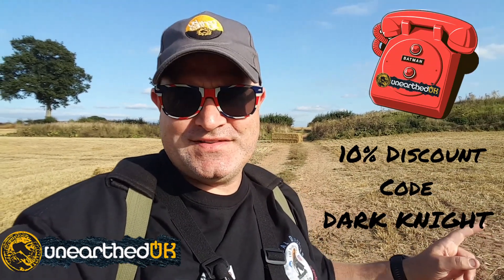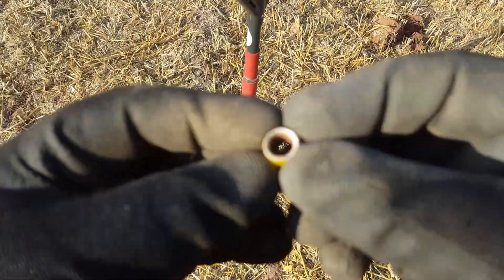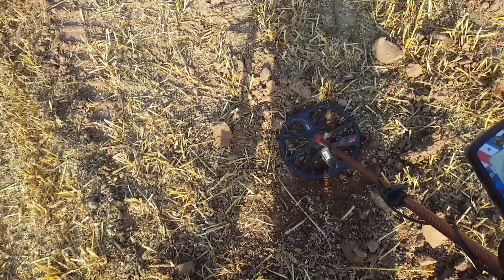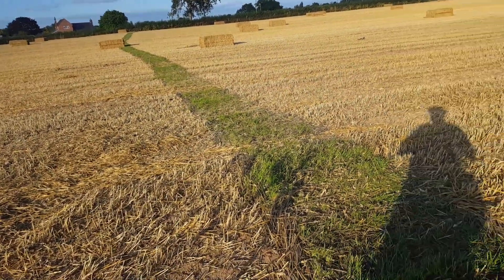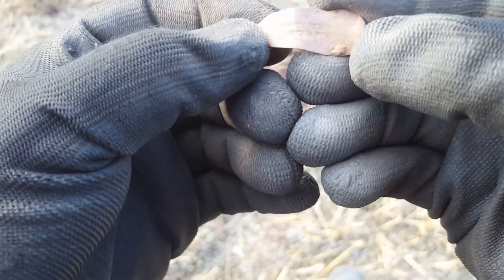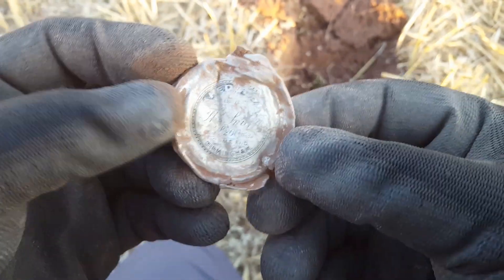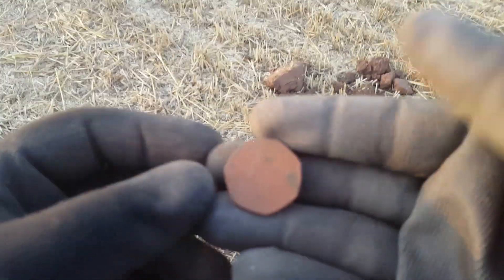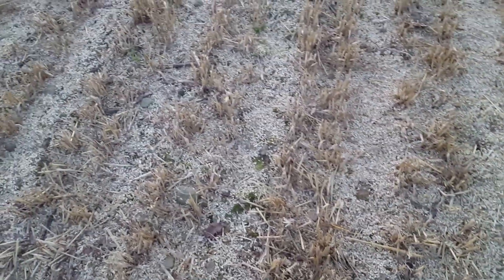50. Good Times coming back? New field. Coins & Relics. Metal Detecting UK. Equinox 800.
finally a new field showing promise. So much to go at but with little time to do so.